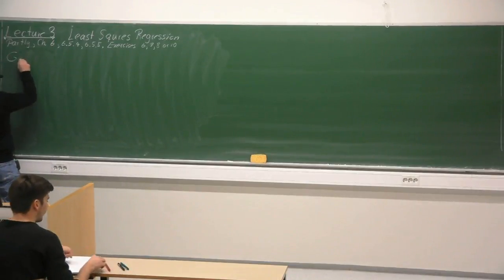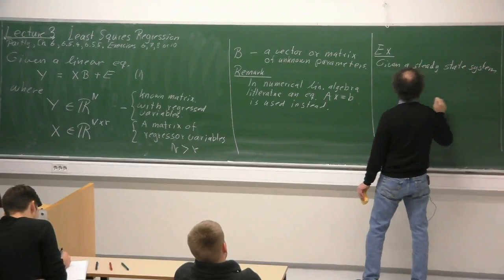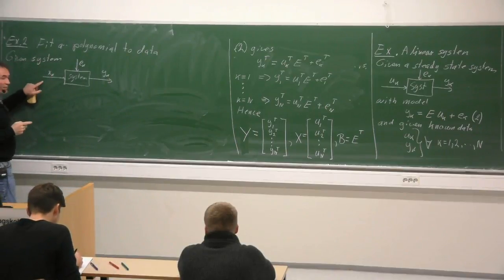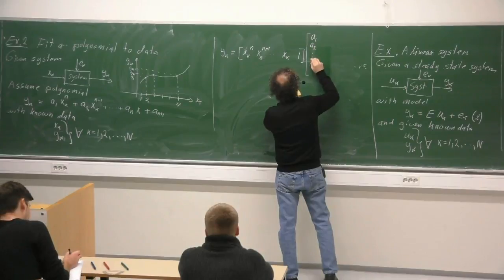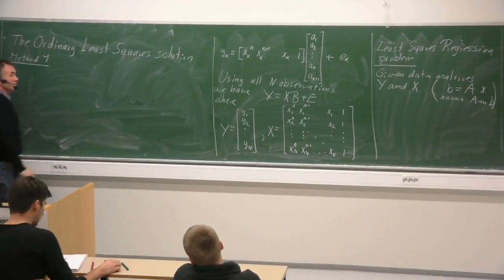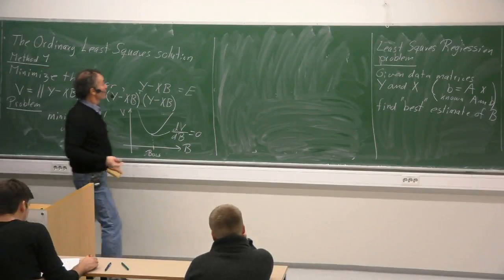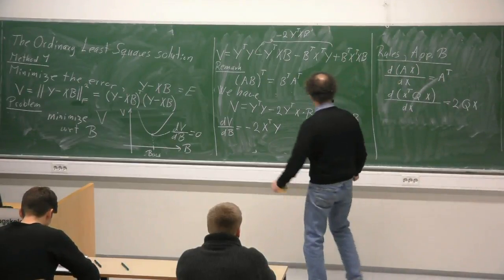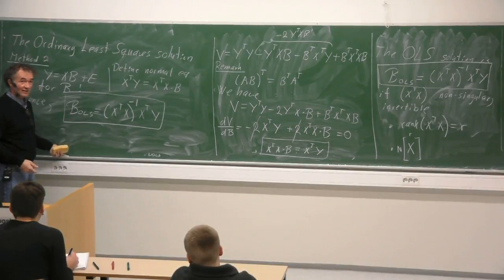lecture3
Lecture3. Least Squares Regression